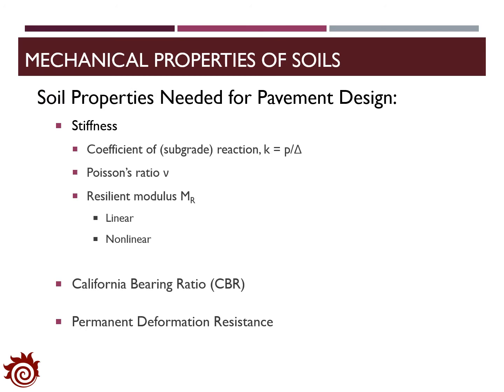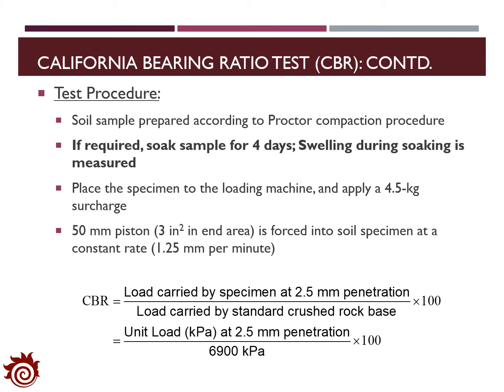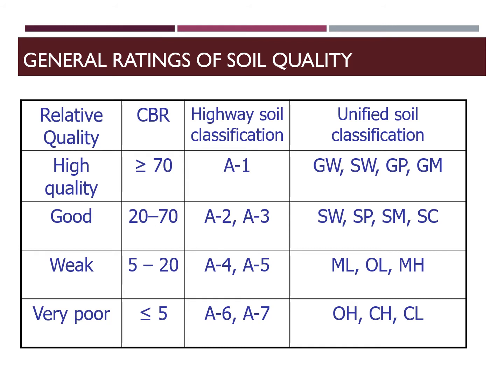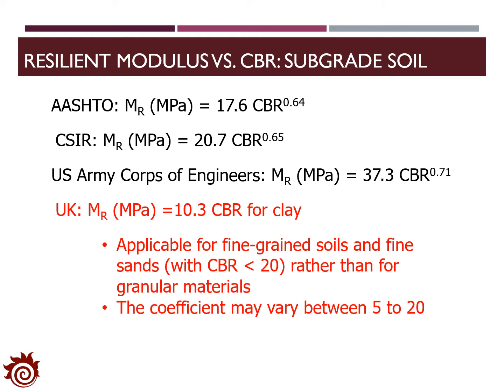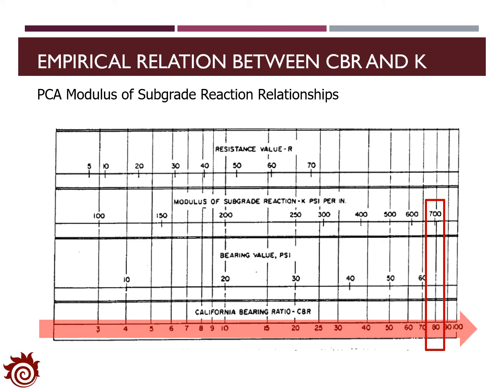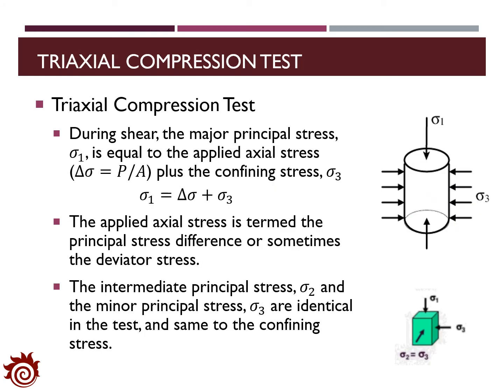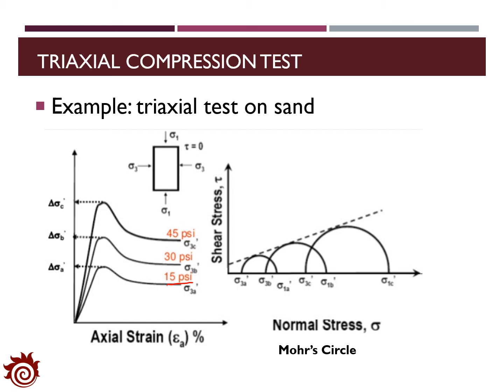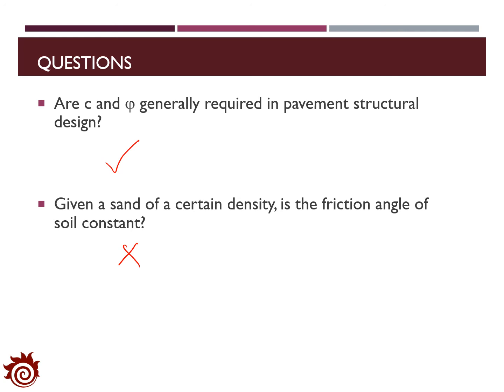Note 5 - Soil Properties 3